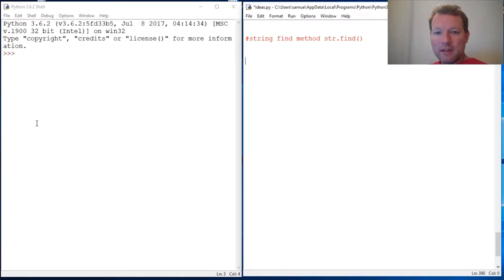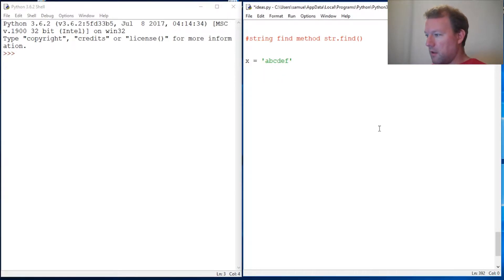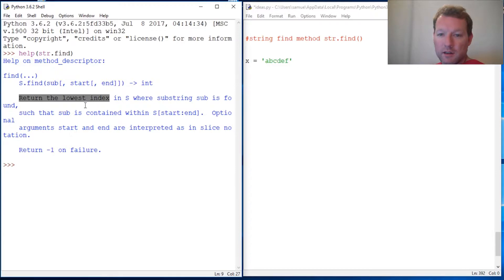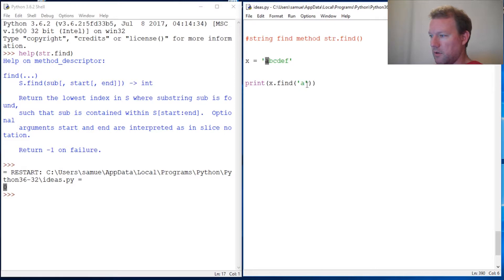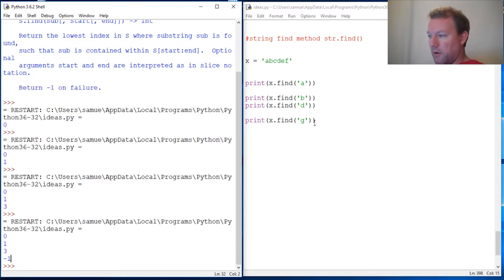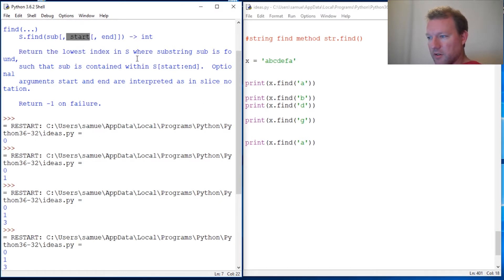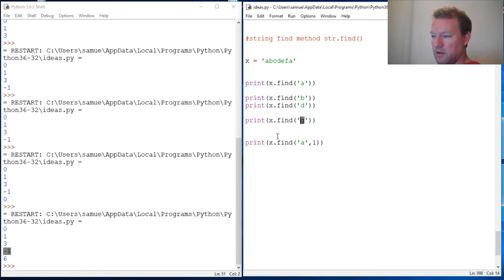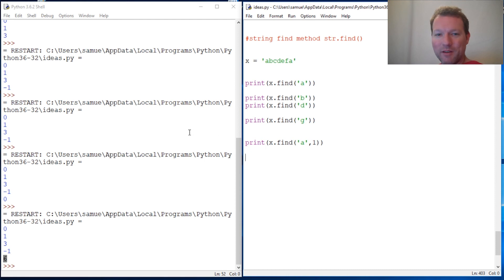Python Basics String Find Method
Learn how to use the string find method in python.